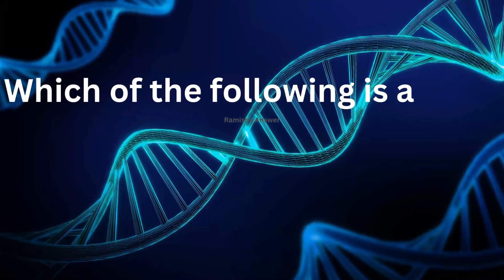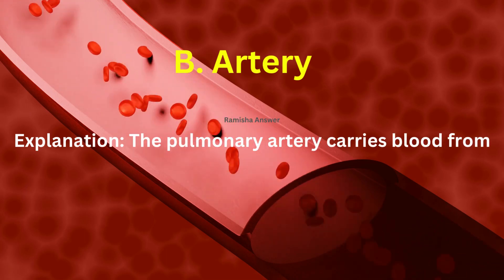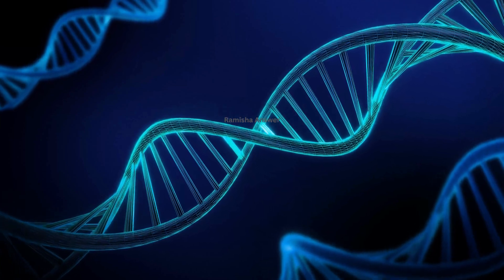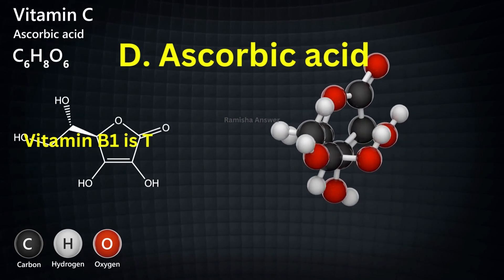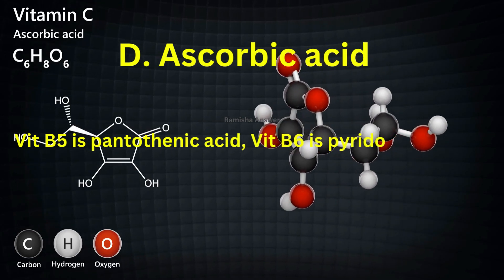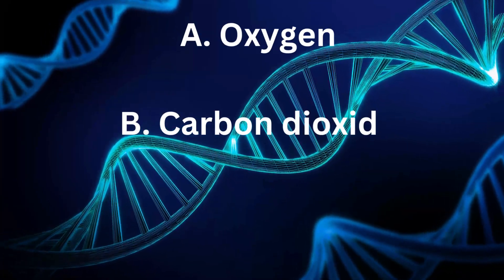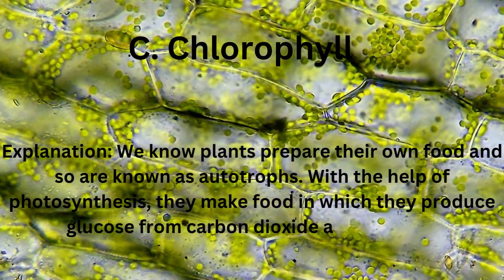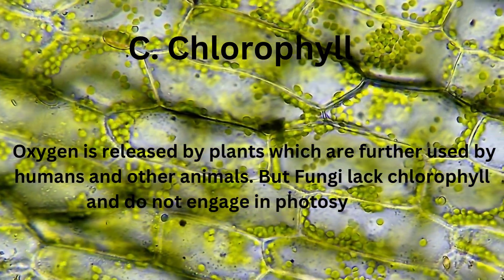"Mind-Blowing Science Facts: Uncover the Answers to Your Burning Questions!"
Unlock the mysteries of science with our captivating Q&A session! Dive into a world of mind-boggling facts and get ready to have your mind blown. Discover fascinating answers to burning questions you've always had about the wonders of science. From mind-bending physics to mind-expanding biology, this video covers it all. Prepare to be astounded as we unveil the truth behind captivating scientific phenomena. Don't miss out on this exhilarating journey of knowledge and enlightenment!
science, facts, science facts, Q&A, question and answer, mind-blowing, mind-boggling, physics, biology, scientific phenomena, knowledge, enlightenment, educational, curiosity, learning, fun facts

100 science facts

weird science facts

unbelievable science facts

unbelievable science facts 2022

science facts for kids

big bang theory science facts

10 science facts

science facts about space

science facts about the human body

science facts about earth

science facts about animals

science facts about plants

science facts about water

science facts about dogs

science facts about the ocean

science facts about albert einstein

science facts about cats

amazing science facts

animal science facts

albert einstein science facts

amazing science facts with pictures

amazing science facts in hindi

animal kingdom science facts

amazing science facts app

albert einstein 3 science facts

advanced science facts

amazing science facts in telugu

science facts behind allergies

science facts book

science facts biology

science facts book pdf

science facts behind allergies project pdf

science facts behind allergies ppt

science facts behind allergies project

science facts byjus

science facts bangla

what are some fun facts about science

best science facts

basic science facts

biology science facts

bath bomb science facts

bible and science facts

bright side science facts

basic science facts everyone should know

baseball science facts

boring science facts

science facts cool

science facts chemistry

science facts class 8

science facts class 10

science facts class 5

science facts class 6

science facts class 4

science facts chart

science facts carbon cycle

cool science facts

crazy science facts

computer science facts

creepy science facts

cute science facts

charles darwin science facts

cool science facts about space

cats react to science facts

consumer science facts

cat science facts

science facts daily

science facts did you know

science facts debunked

science facts definition

science facts dna

scientific facts disproven

scientific facts dreams

science direction facts

science distance facts

science decomposer facts

did you know science facts

daily science facts

data science facts

deposition science facts

disturbing science facts

daily science facts for students

disgusting science facts

dumb science facts

displacement science facts

did you know science facts about the human body

science facts everyone should know

science facts examples

science facts easy

science facts experiments

science facts english

science facts energy

science facts earth

science facts everyone knows

science facts explained

science facts ecosystem

earth science facts

environmental science facts

easy science facts